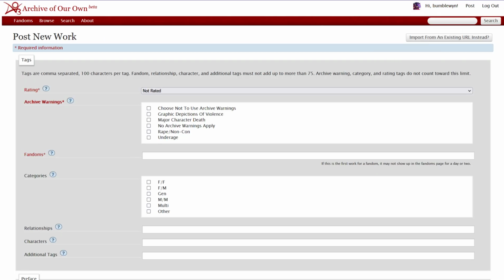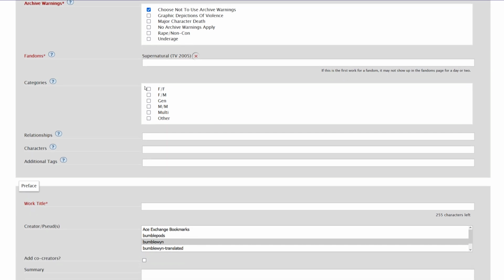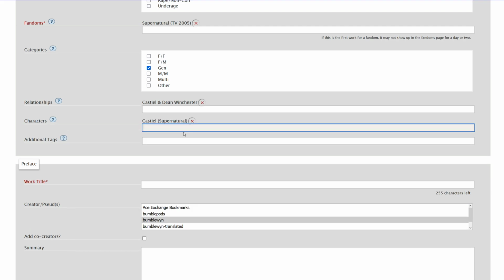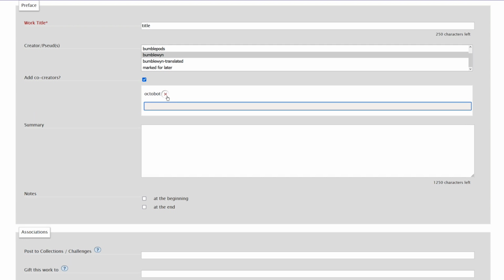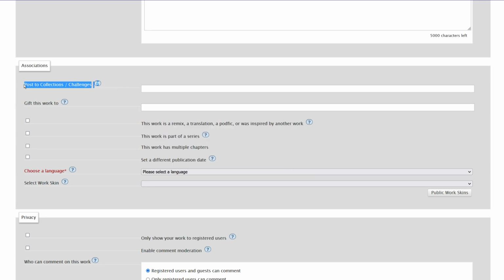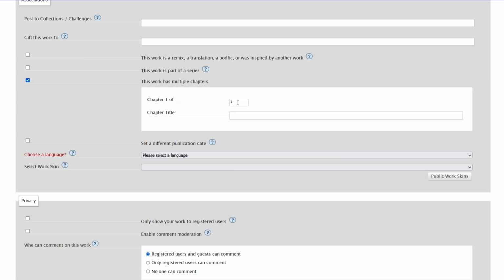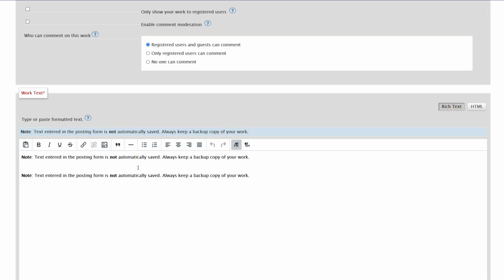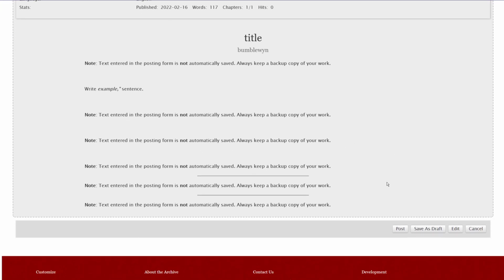How to post a fanfic on AO3 (tags, formatting, tips & tricks)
In this video I go over all the options and settings on the AO3 posting page.

TIMESTAMPS

0:00 Post New Work page
0:25 Rating
1:27 Archive Warnings
3:07 Fandoms
3:24 Why use AO3’s exisiting tags?
3:58 Categories
4:14 General Audiences vs Gen Category
4:55 Relationships
5:06 Difference between & and / relationship tags
6:11 How to tag background relationships and characters
7:13 Characters
8:01 Additional Tags
9:26 Tumblr style tags
10:36 Title
10:42 Creator/Pseud(s)
11:05 Co-Creators
11:51 Summary
12:26 Author’s Notes
13:02 HTML editor trick for author’s notes
14:23 Collections and Challenges
14:59 Gifting
15:54 Remixes, translations, podfics, etc.
17:48 Series
18:24 Chaptered works
18:48 Setting a different publication date
19:45 Language
20:00 Work Skins
20:20 Privacy, how to show your work to registered users only
20:45 Comment moderation
21:20 Work Text
21:44 Formatting advice
23:49 Trick for embedding images
25:00 Saving your work as a draft

Correction:
25:00 Since I made this video, the "Save As Draft" button seems to have been removed. If you instead click "Preview" it will automatically save a draft of your fic!